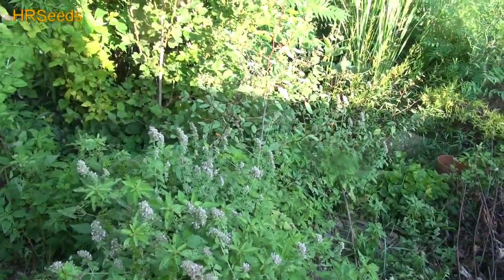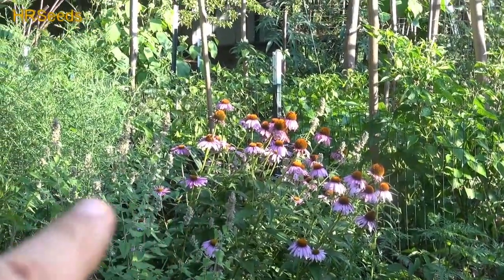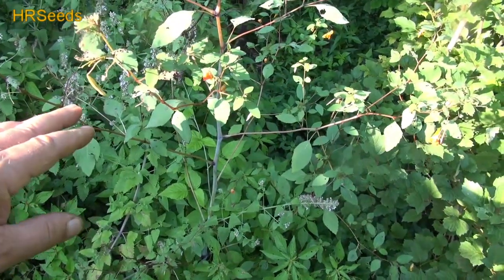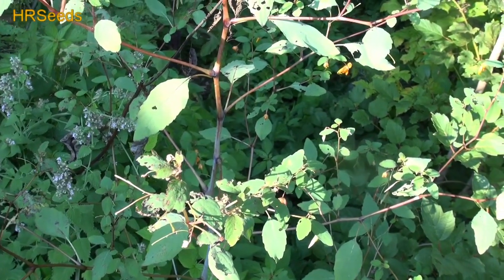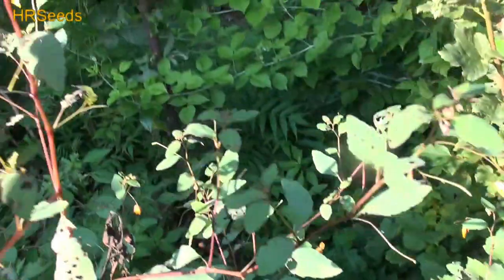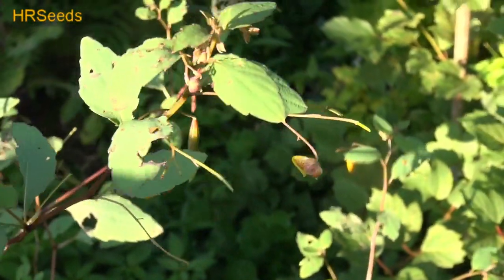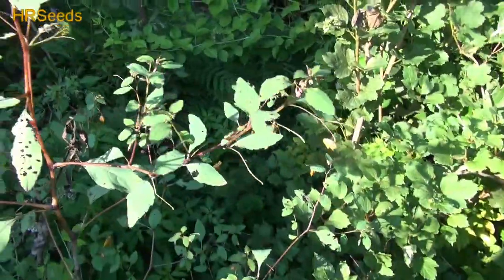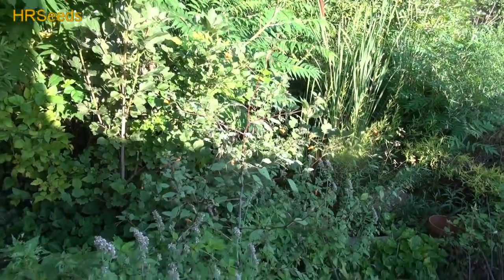⟹ Jewelweed | Impatiens capensis | Medicinal Plants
Here is the Jewelweed, Impatiens capensis, plant. Jewelweed is also know as Touch-me-not and is known for it's exploding seed pods, hence the name touch me not. Jewelweed is a widespread and common plant that occurs in moist, semi-shady areas throughout northern and eastern North America. It often forms dense, pure stands in floodplain forests and around the forested edges of marshes and bogs. It has a long history of use in Native American medicine. When applied topically, sap from the stem and leaves is said to relieve itching and pain from a variety of ailments, including hives, poison ivy, stinging nettle, and other skin sores and irritations. The sap has also been shown to have anti-fungal properties and can be used to treat athlete’s foot.

⟹ AquaSprouts Garden

Impatiens capensis was transported in the 19th and 20th centuries to England, France, the Netherlands, Poland, Sweden, Finland, and potentially other areas of northern and central Europe. These naturalized populations persist in the absence of any common cultivation by people. The leaves appear to be silver or 'jeweled' when held underwater, which is possibly where the jewelweed name comes from. Another possible source of the name is the color and shape of the bright robin's egg-blue kernels of the green projectile seeds. Jewelweed makes a lovely addition to native plant gardens that are located in moist, partially shaded areas. Not only are the flowers aesthetically pleasing, so are the hummingbirds, bumblebees, and butterflies that are attracted to the flowers. Jewelweed can be used to fill in empty spaces in the garden.